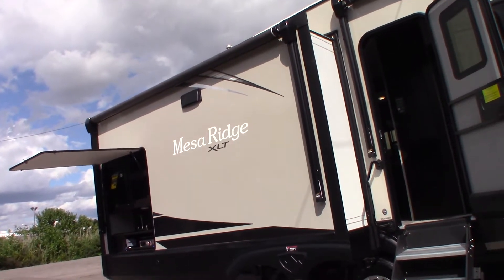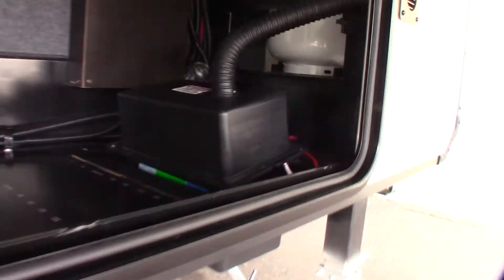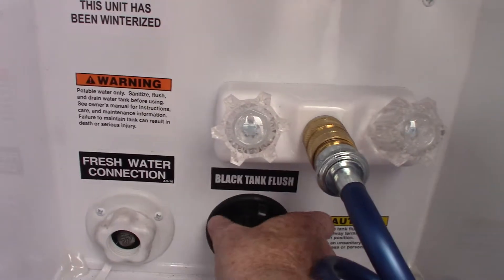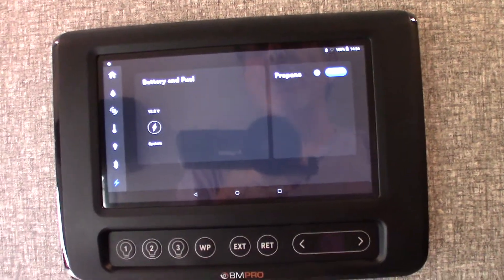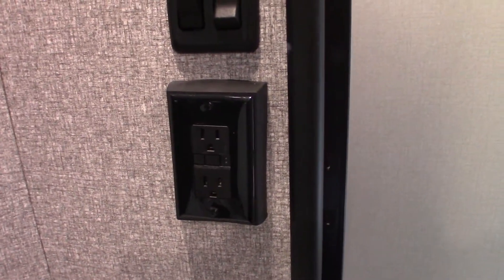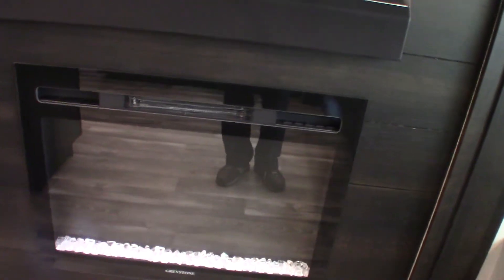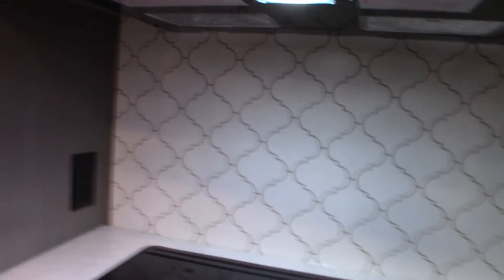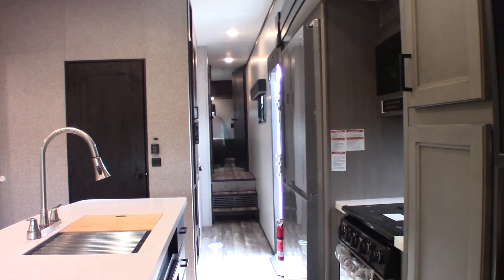2022 Mesa Ridge 354MBH